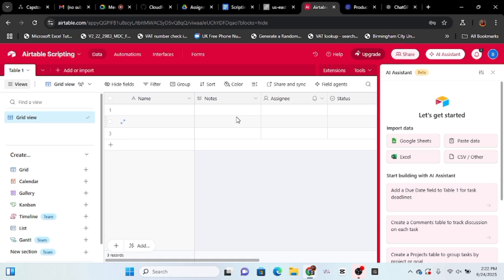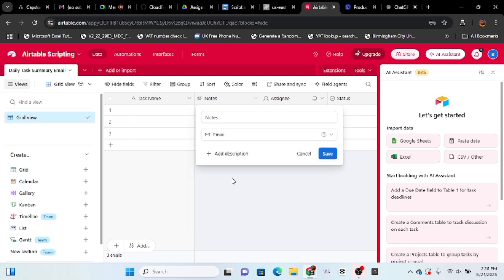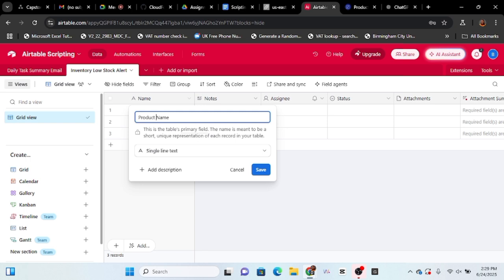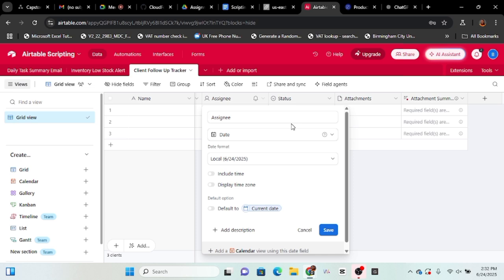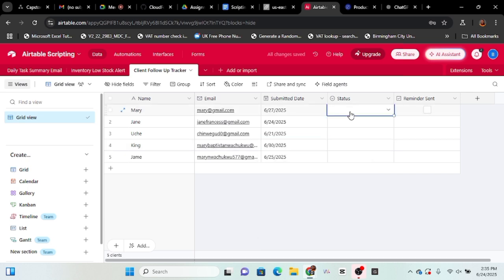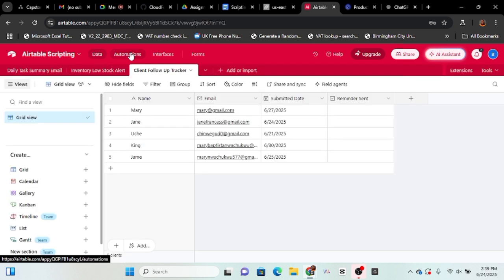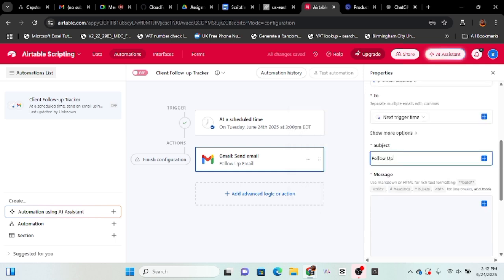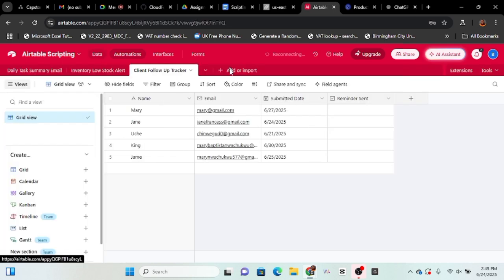Automate Your Daily To-Do Using Airtable!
Boost your productivity with Airtable automation!
In this step-by-step tutorial, I’ll show you how to set up a **Daily Task Summary Email** in Airtable that automatically sends each team member their pending tasks every morning at 8 AM.

You’ll learn how to:
✅ Create a filtered view for today’s pending tasks
✅ Set up a scheduled automation in Airtable
✅ Use "Find Records" to grab the right data
✅ Send personalized emails to each team member (with or without code)
✅ Enhance with Make.com or Zapier for advanced workflows

Whether you’re managing a small business, a remote team, or just want to stay organized, this workflow will save you time and keep everyone on track.

🧰 **Tools used in this video**:
- Airtable
- Airtable Automations
- Make.com (formerly Integromat)
- Zapier (optional)

▶ How to Automate Reports in Airtable: Link in the comments